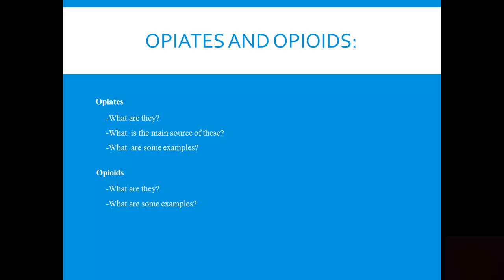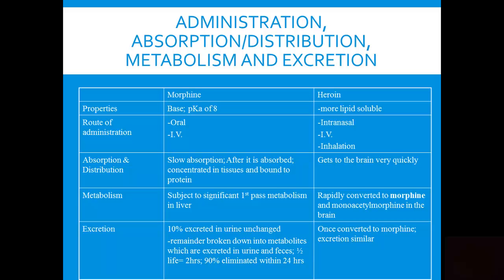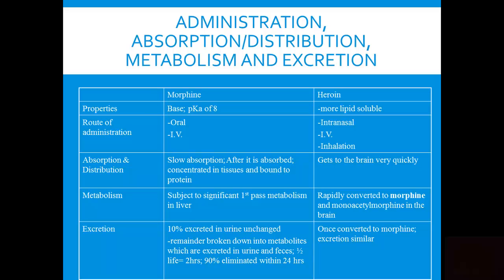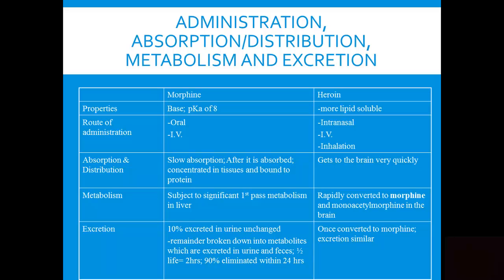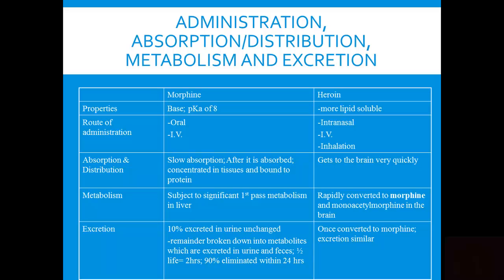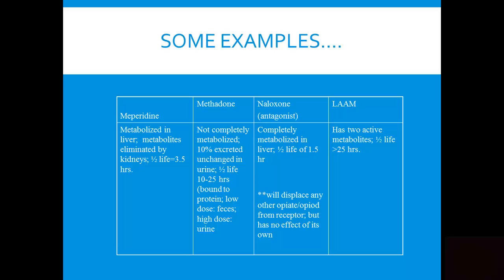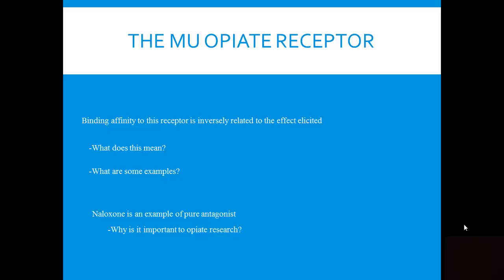Chapter 11 Part 1